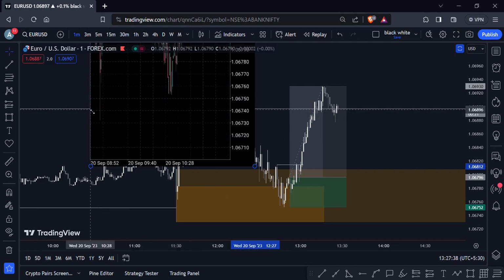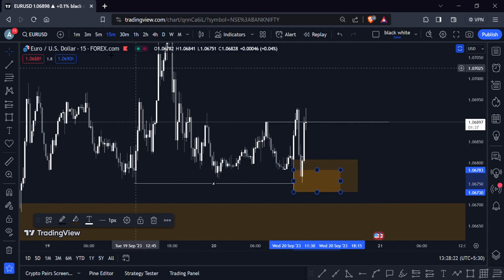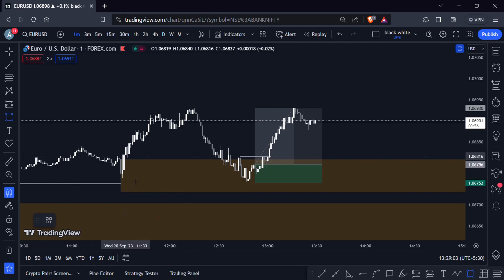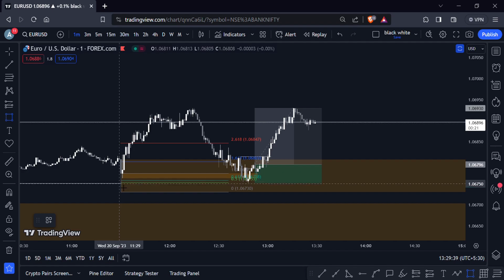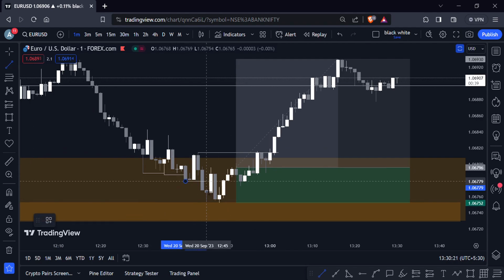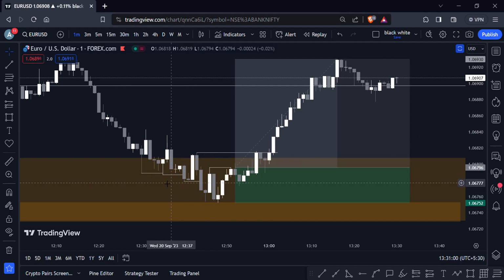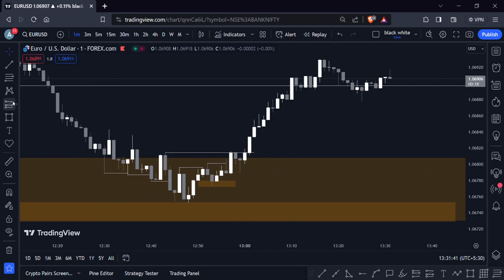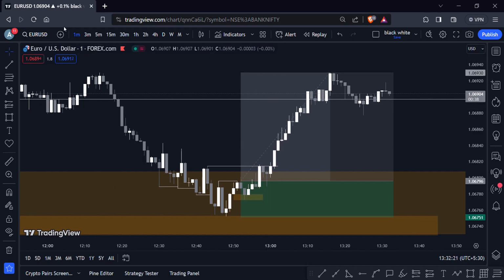EUR/USD Trade Breakdown | Trade Recap | Trade Analysis Today 20-21 Sept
📈 Unraveling EUR/USD Trends 📉

Let's navigate the Forex market together and make informed decisions! Have questions or thoughts to share?

Happy trading! 💰💹 ForexTrading EURUSDAnalysis SoloTrader"